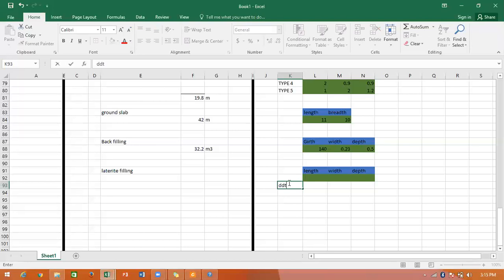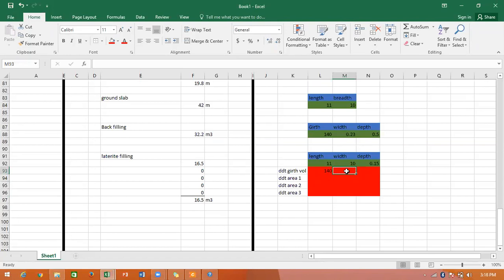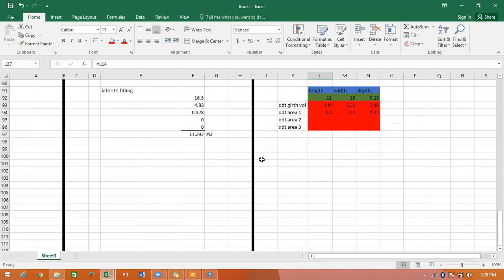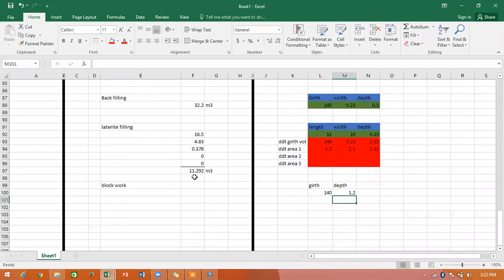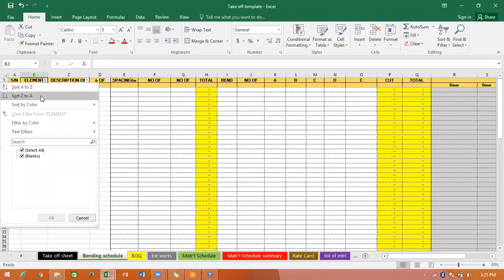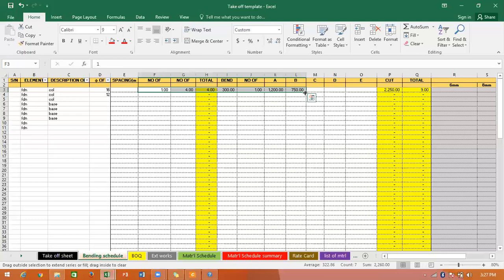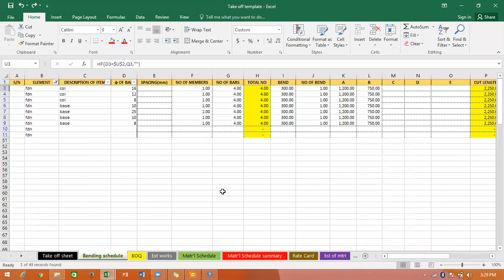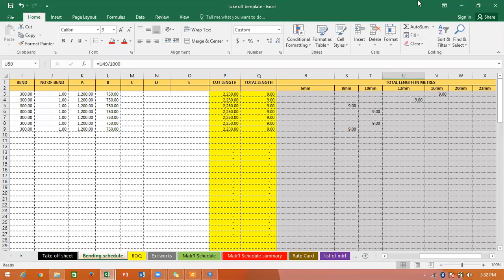Construction Excel Tutorial Videos - Substructure 2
Proficient Use of Excel in Quantity Surveying Creating Template for Construction Work